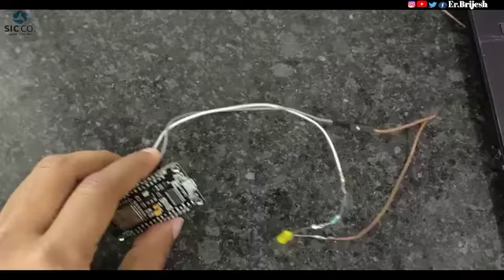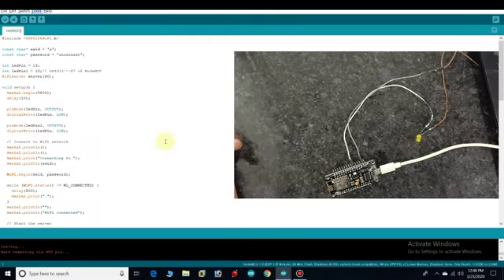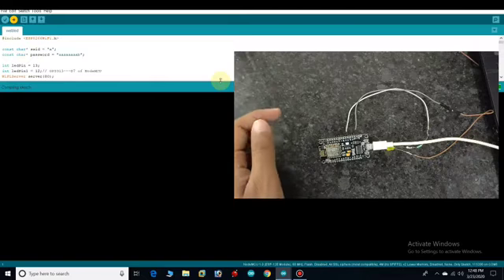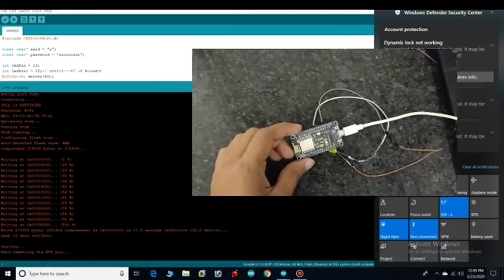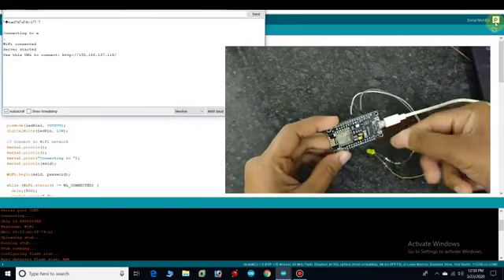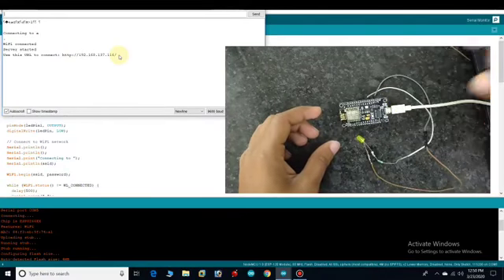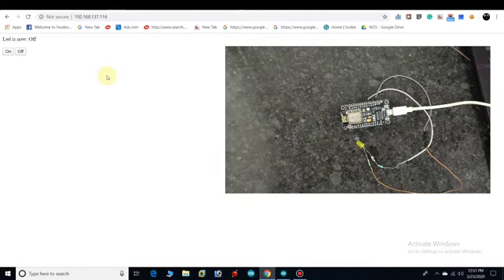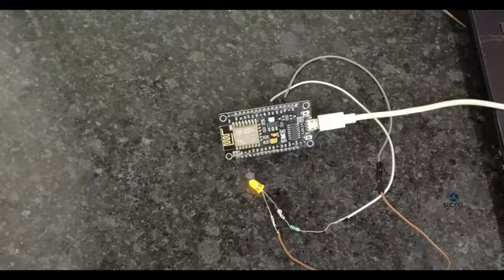How to control LED using IOT Practical Demonstrations | NODEMCU | Arduino | Chandigarh university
I showed demo of How to control LED using IOT Practical Demonstrations | NODEMCU | Arduino
In this video i am talking about How to control LED using IOT Practical Demonstrations |Top 10 IoT Projects 2022 | Useful IoT Devices | Smart IoT Projects | IoT Applications
10 Brilliant IoT project ideas
Top 7 IoT (Internet of Things) Projects | IoT Project Ideas | IoT Training
Tutorial: How to control LED by using relay and arduino
How To Control WS2812B Individually Addressable LEDs using Arduino
How to control LED through Android Mobile phone App Using ESP8266
Control LED Using Google Assistant | Voice Command LED Control | NODEMCU
How to control LED light through GSM SIM900a
Controlling LED using Nodemcu and Blynk application / How to control LED using Blynk App
To Help and Support me detials are given below - UPI ID: ait.17bcs4513@oksbi

I am working on youtube to create lot of content for you all so that you can get all information on time for better future
So to help me to buy my gadgets to create more content in better quality you can support me through UPI Transfer

UPI ID: ait.17bcs4513@oksbi

My name is Brijesh, I am from Sangrur in Punjab
I am a Computer Engineer by profession and Youtuber, Biker, and traveler by passion from Sangrur Punjab

UPI ID: ait.17bcs4513@oksbi

To support me - UPI ID: ait.17bcs4513@oksbi